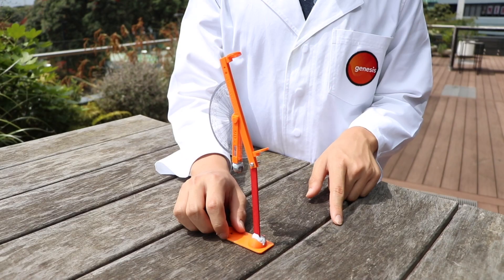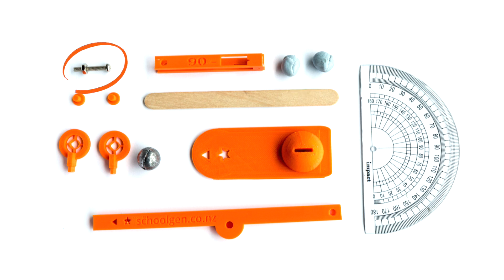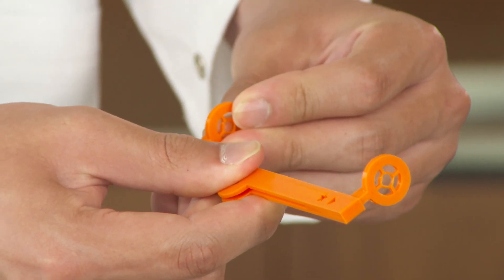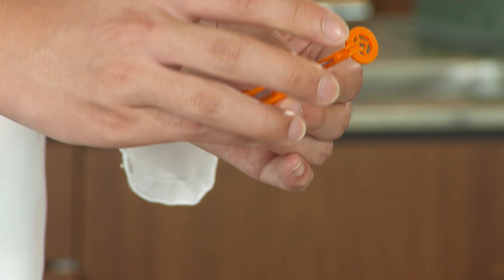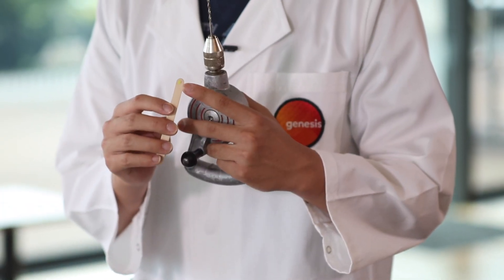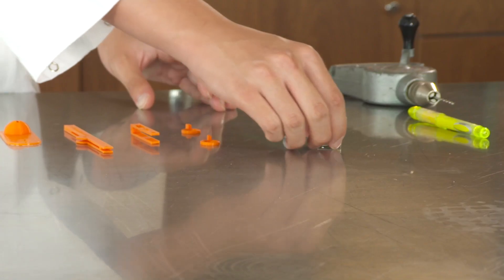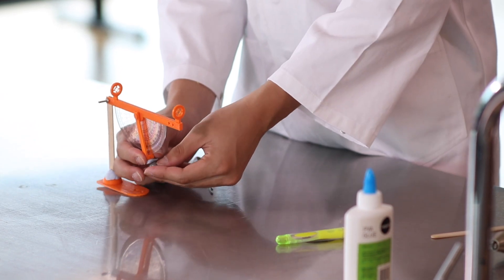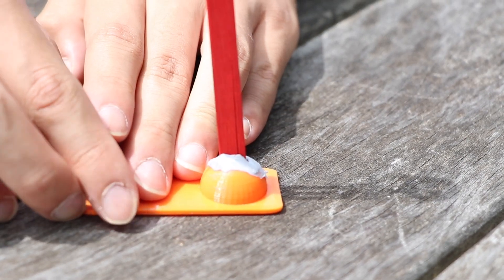School-gen | How to make a sun inclinometer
A step by step video to make and test your own sun inclinometer to measure the angle of the sun at school or home using our template.

Did you know that you can use the angle of the sun to tell the time and the season?